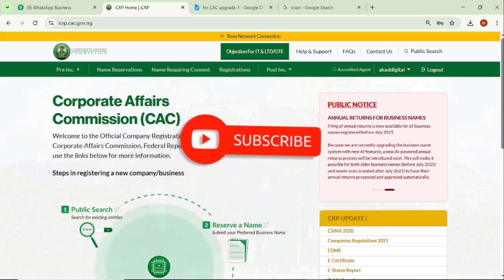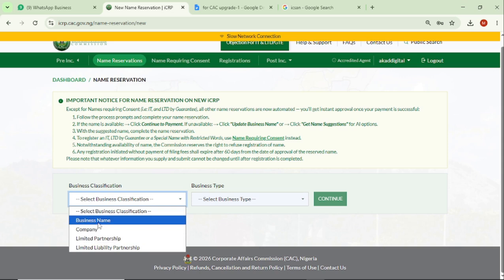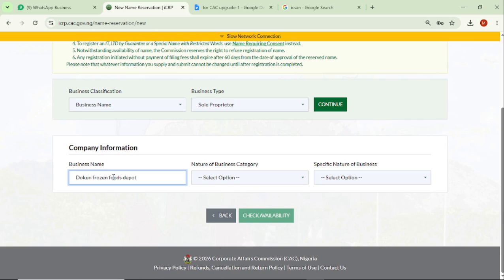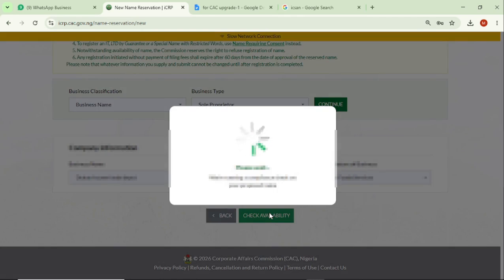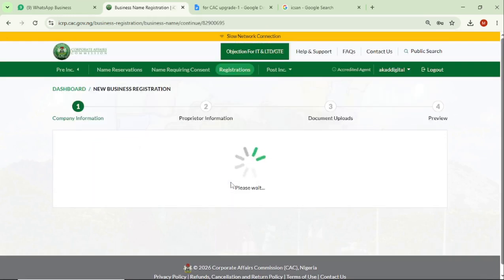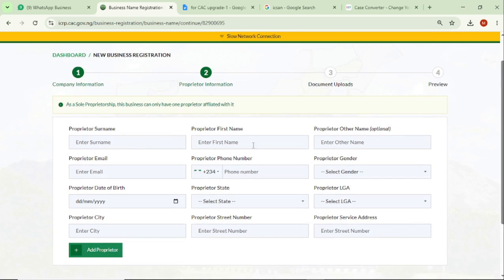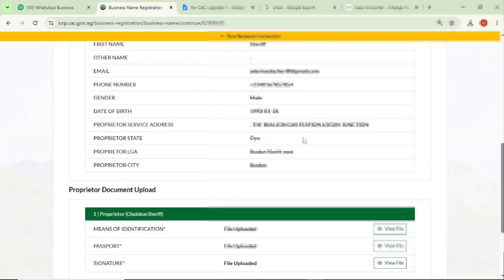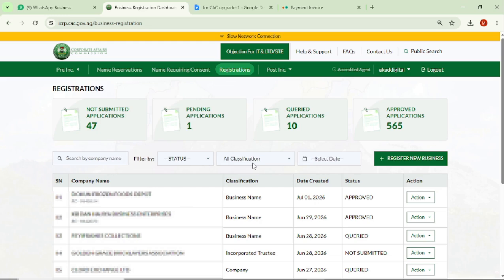Complete CAC Business Name Registration for Business owner in nigeria (Do it Yourself)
Want to register your business name with CAC without paying an agent? In this video, I show you how to register your business name yourself online in Nigeria, step by step, and how to get your CAC certificate after successful registration.

You’ll learn how to:
✅ Create and use your CAC account
✅ Search and reserve your business name
✅ Complete the CAC business name registration
✅ Upload the required information and documents
✅ Make payment and submit your application
✅ Track your application
✅ Get your CAC certificate after approval

This is a complete beginner-friendly guide for anyone who wants to register a business name in Nigeria without an agent.

If you're starting a small business, fashion business, online business, consulting business, trading business or any other eligible business, this tutorial will help you understand the CAC registration process.

📤 SHARE this with someone who needs to register their business!